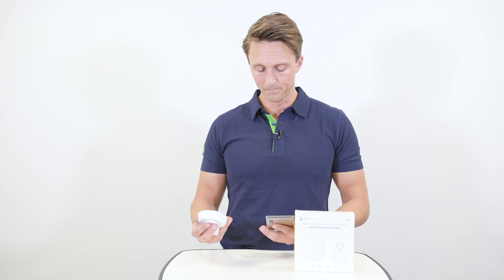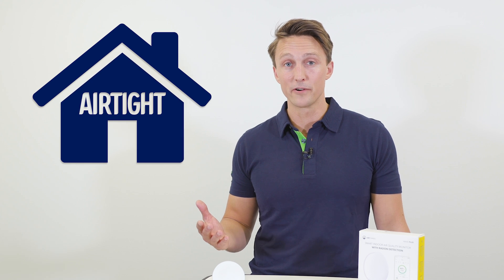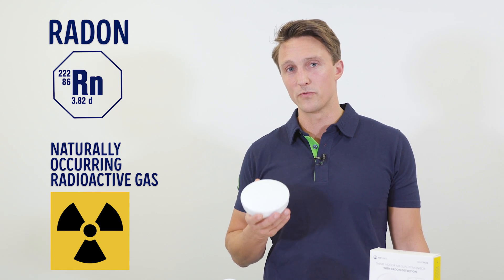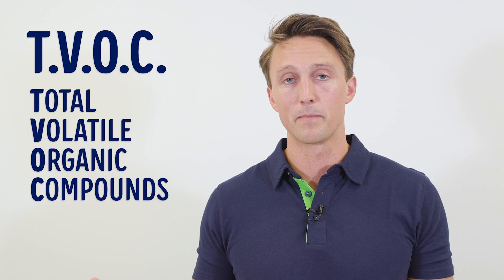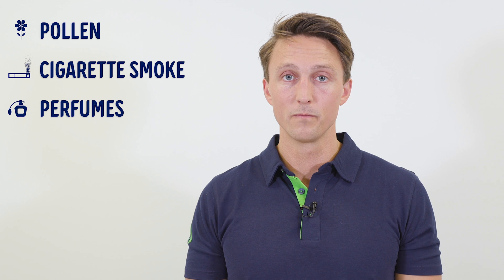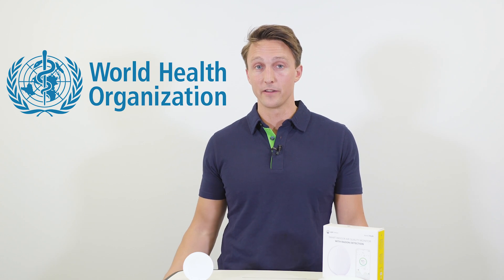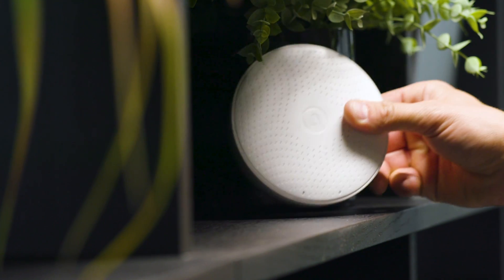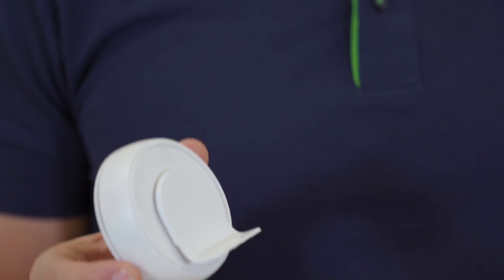How to measure air quality with AirThings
Forskare säger att dåligt inomhusklimat bidrar till huvudvärk, allergi, torr hud och dålig sömn. Med AirThings Wave Plus kan du mäta radonnivå och övervaka luften över en längre period så att du kan lära dig allt om den, och så att du kan åtgärda eventuella problem med den.

Radon är en naturligt förekommande gas som kommer från marken. Varför man vill känna till radonnivåerna är för att det räknas som den näst störst bidragande orsaken, efter rökning, till lungcancer.